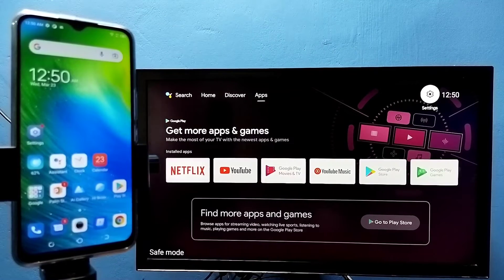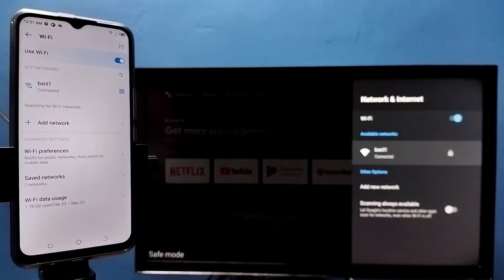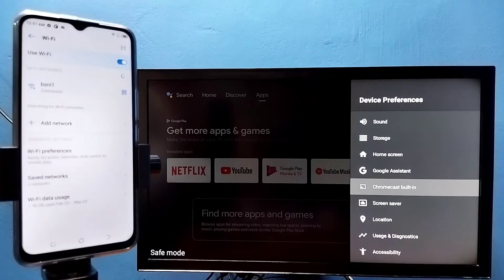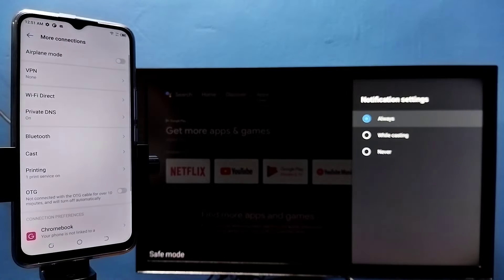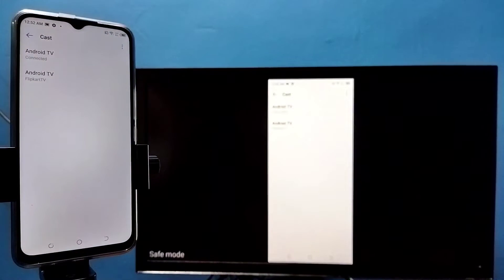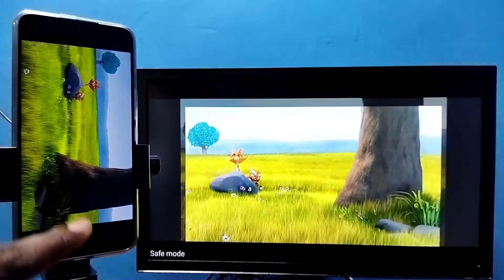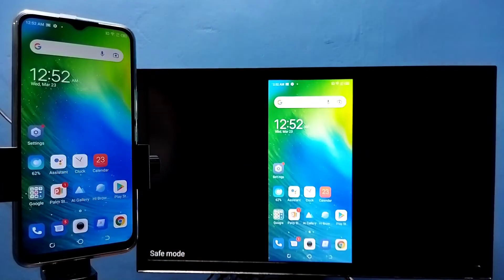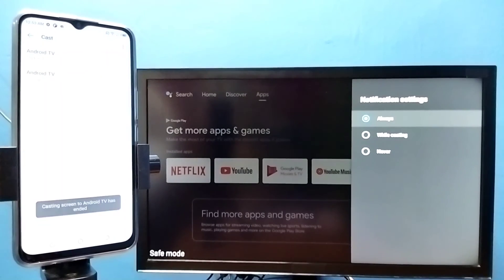How to do Screen Mirroring in Tecno Spark 7 | Tecno Spark 7 Pro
Connect Tecno Spark 7 to Smart TV,
How to do Screen Mirroring in Tecno Spark 7, Tecno,
Screen Cast,Screen Share,connect,How to Connect Tecno Phone to Smart TV,
How to Connect Tecno Phone to Android TV,